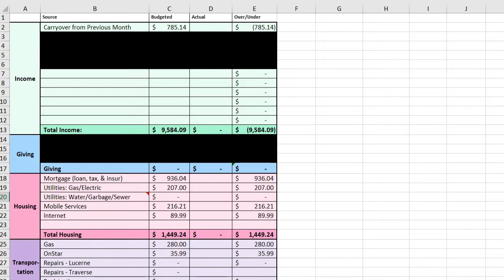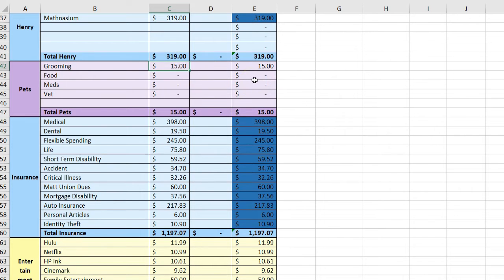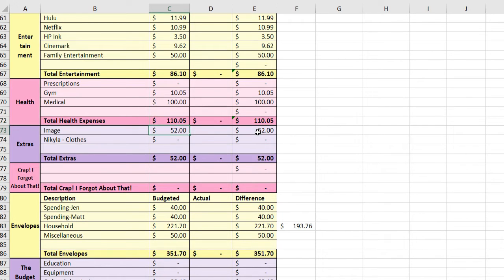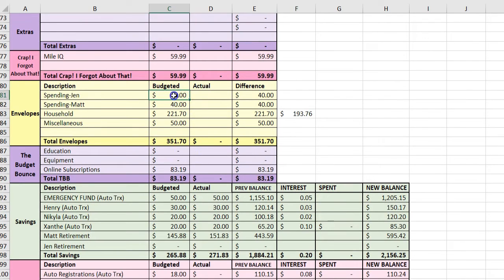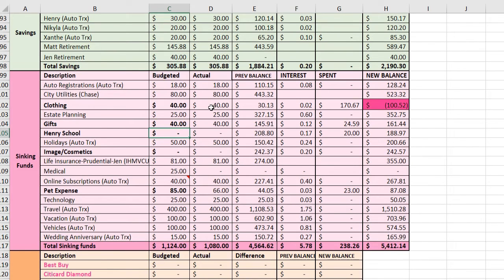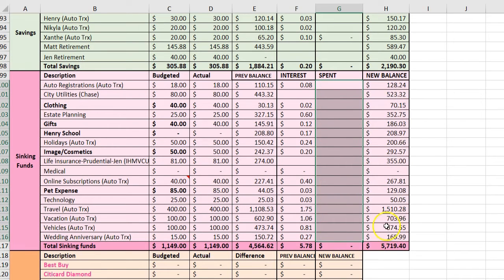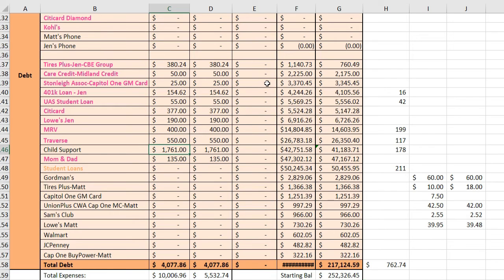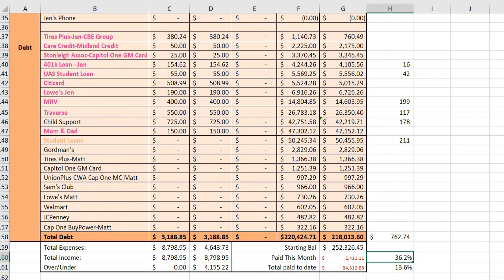April 2019 Budget Setup | Zero-Based Budget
I'm setting up our budget for April 2019. Check out what we have planned as I set up our zero-based budget for April.

If you would like to sign up for MileIQ, use this link to get 20%!

Capitol One 360
Use this link to open a Capitol One 360 account and they will deposit $25 into your new account!

Ebates
Use this link to sign up for Ebates and they'll give you $10

EQUIPMENT I USE AND/OR RECOMMEND:
Camera I want to buy in the future
Camera I currently use
Memory Card (128G)
Memory Card (64G)